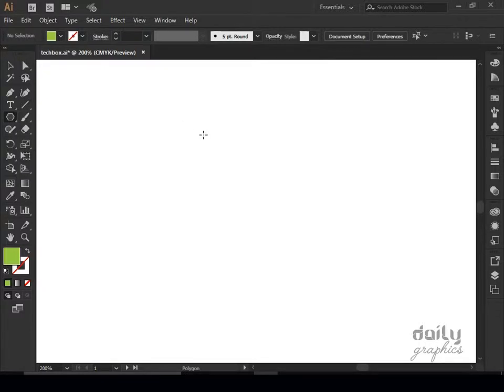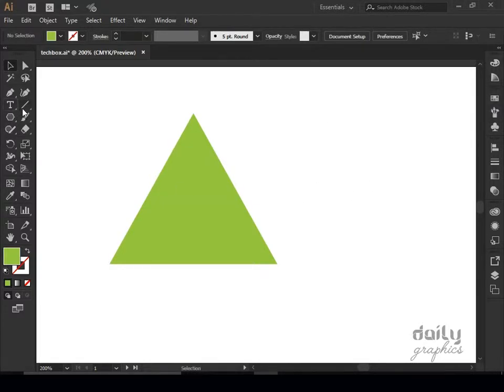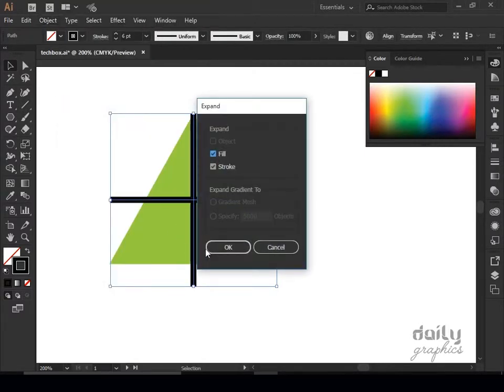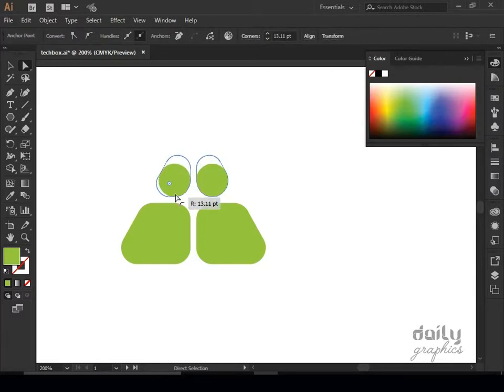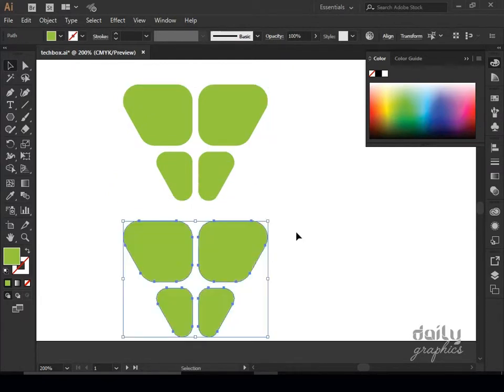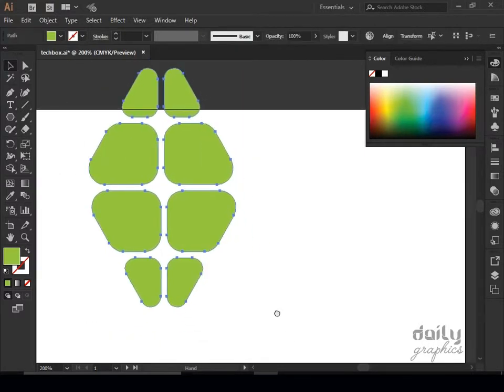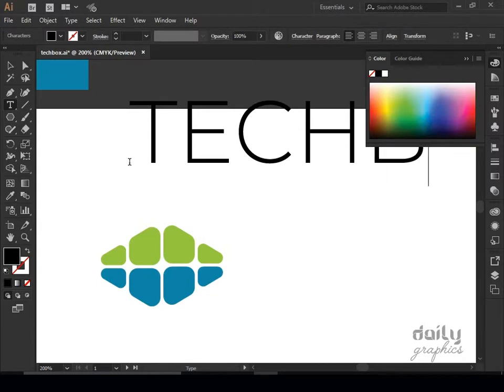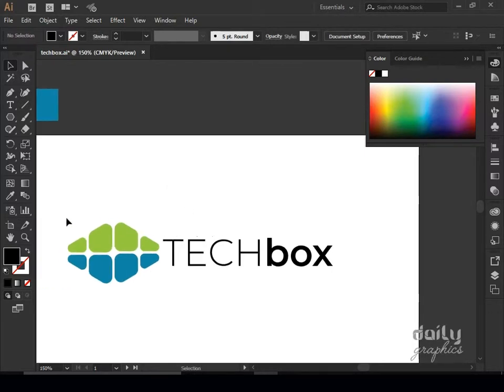logo Logo Design in ILLUSTRATOR CC MODERN TECH LOGO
this is a modern tech logo

secret download open when the video have 5 like